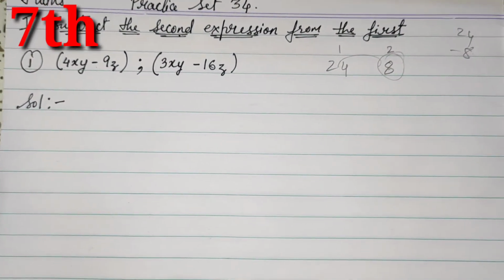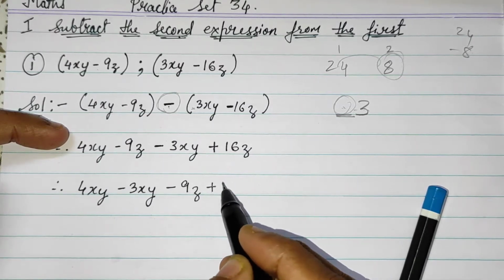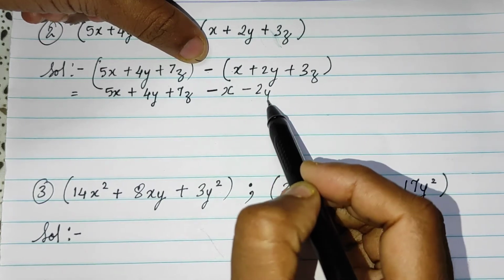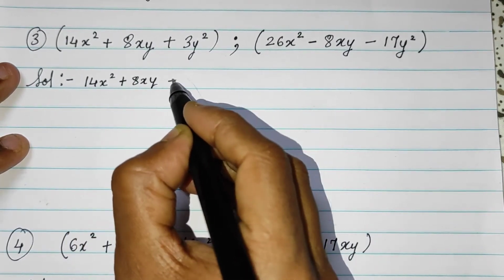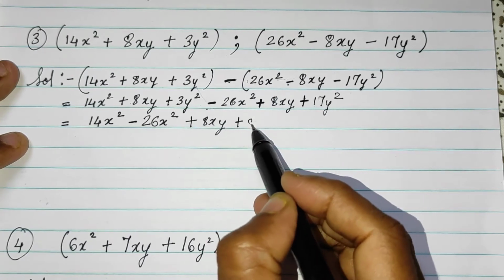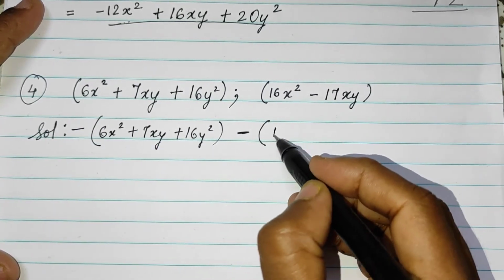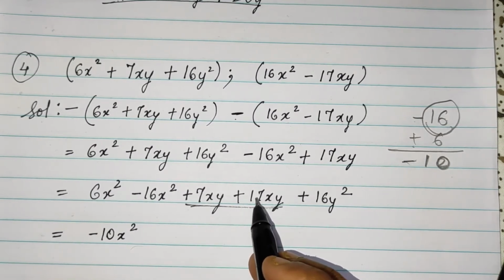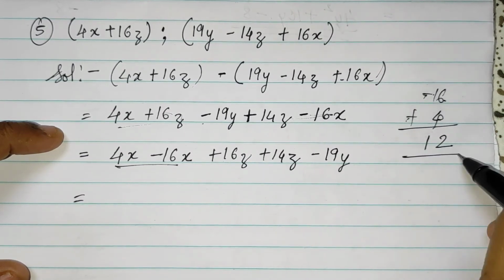Maths, 7th, chp 8,p.s.34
Maharashtra Board Maths 7 chapter 8 practice set 34